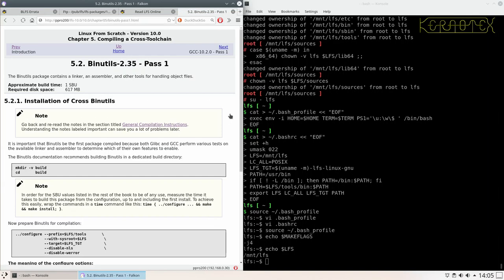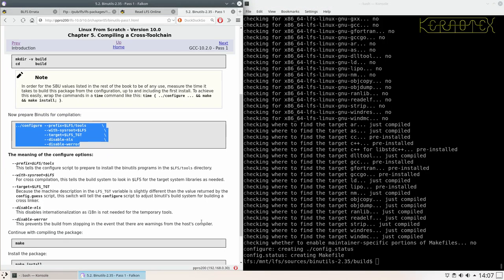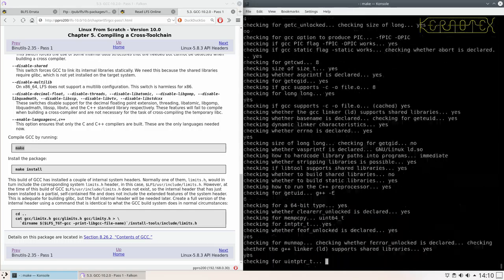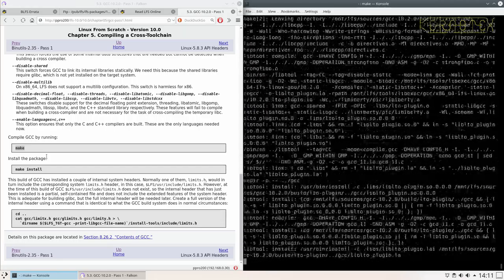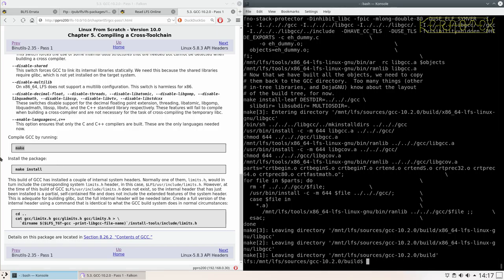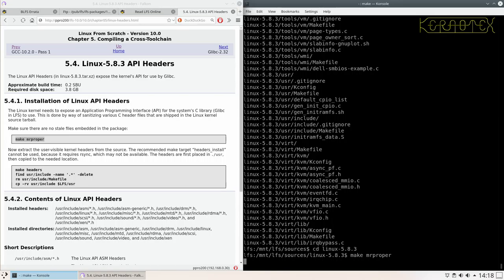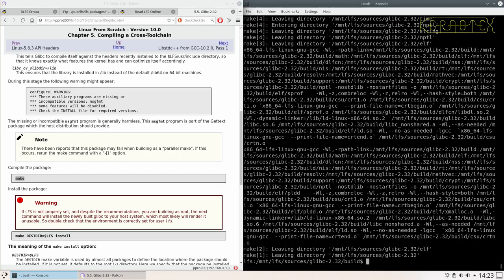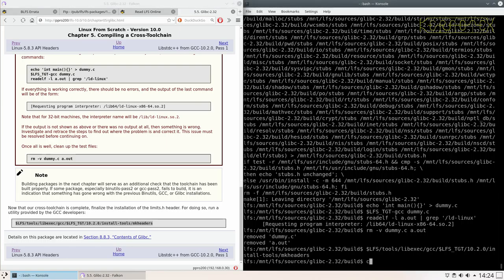How to build LFS 10.0 - Part 4: Chapter 5 - Compiling a Cross-Toolchain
This series of videos demonstrates how to install Linux From Scratch 10.0.

Part 4: Chapter 5 - Compiling a Cross-Toolchain

All of Chapter 5 is covered in this video.